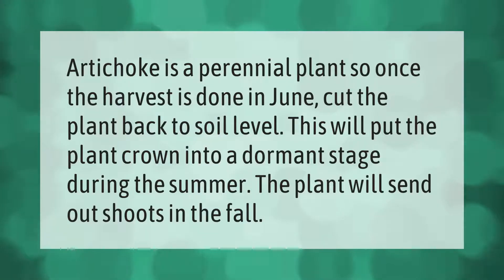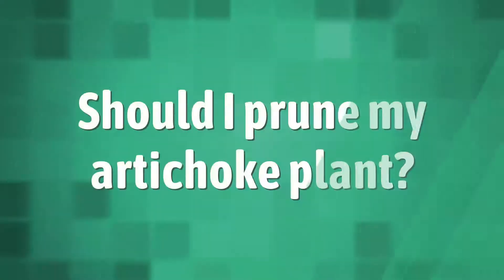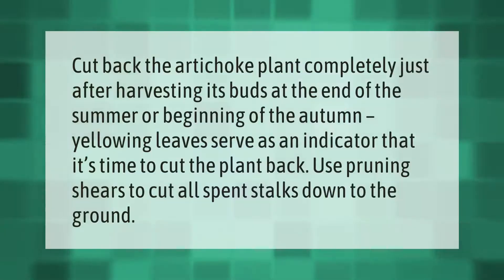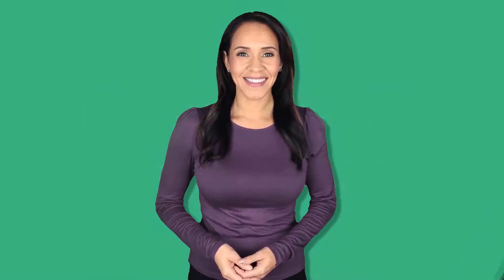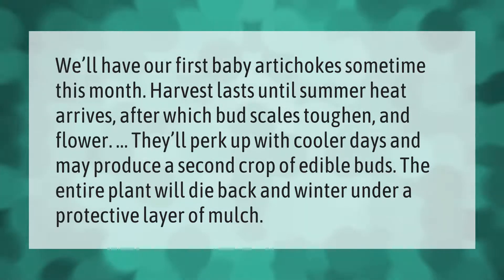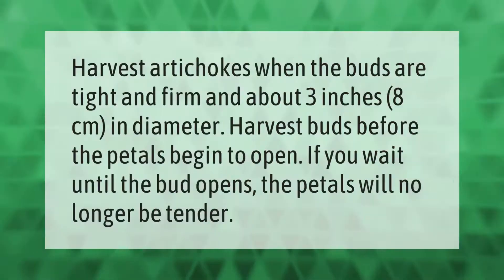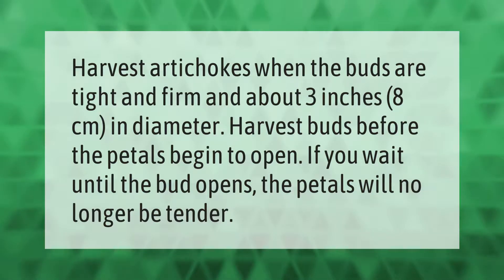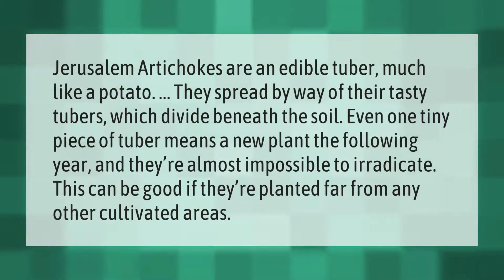Do artichokes come back every year?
00:00 - Do artichokes come back every year?
00:34 - Should I prune my artichoke plant?
01:00 - Do artichokes die after flowering?
01:31 - How do you know when artichokes are ready to be picked?
01:57 - Do Jerusalem artichokes spread?

Laura S. Harris (2021, May 18.) Do artichokes come back every year?
    AskAbout.video/articles/Do-artichokes-come-back-every-year-245956